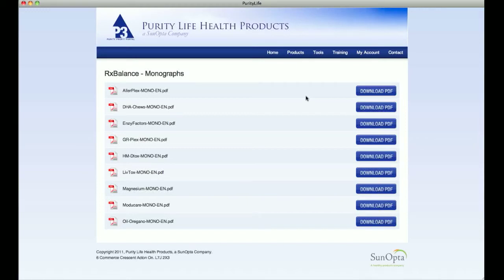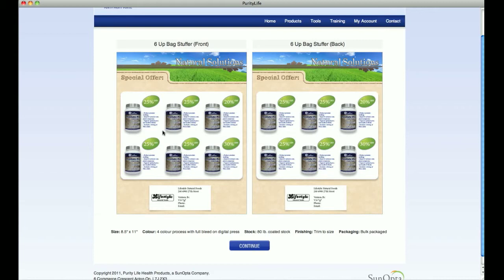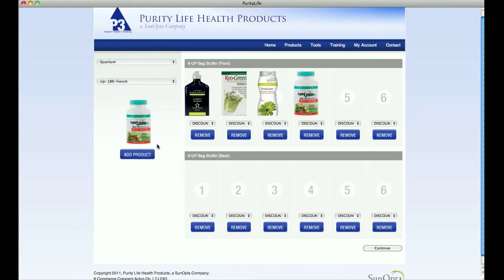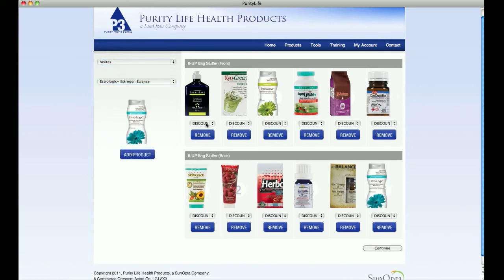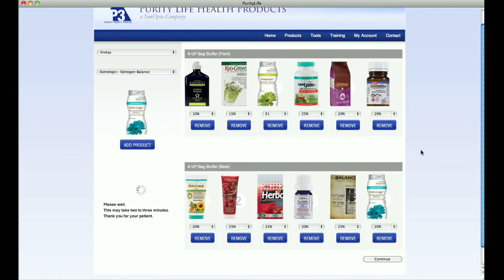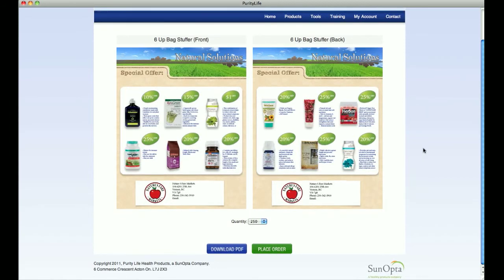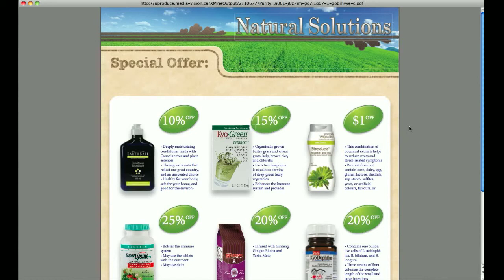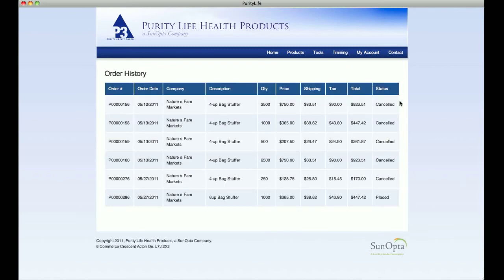P3 Introduction - Part 2/2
An introduction to P3 - Purity Profit Portal, a website intended to provide retailers of Purity's products the ability to access robust sales and marketing information.